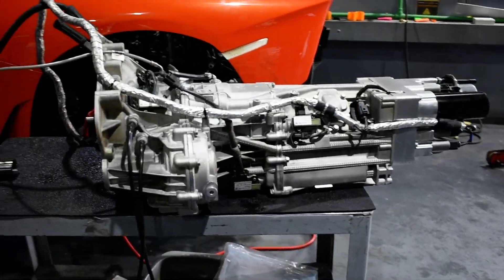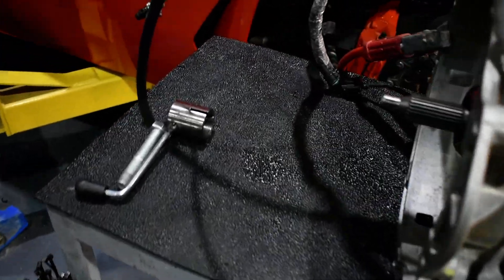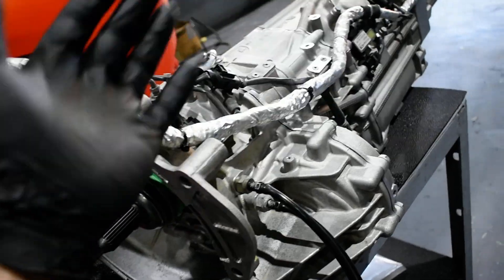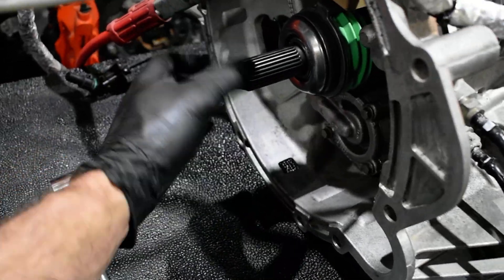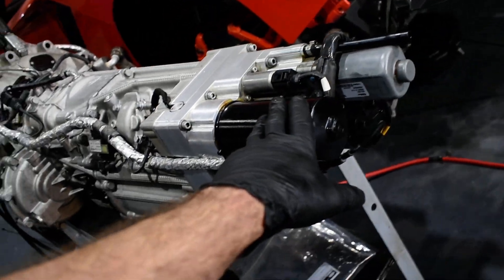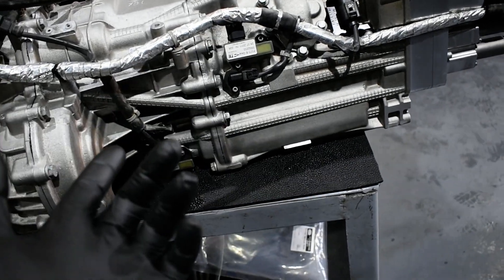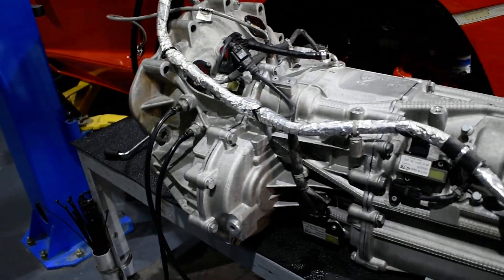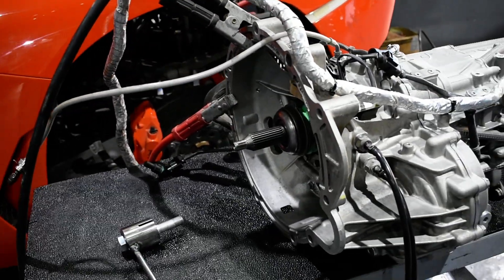VW clutch replacement (part 11)